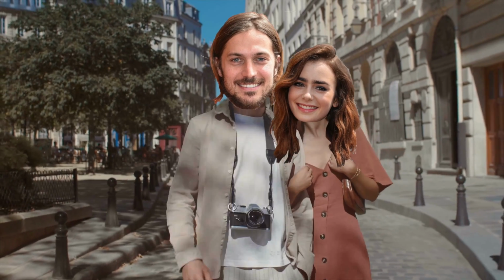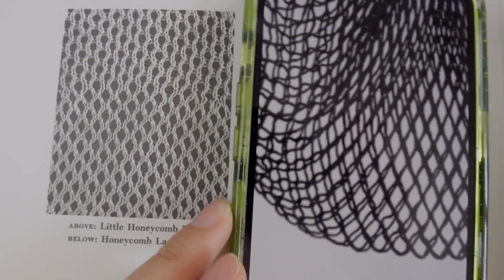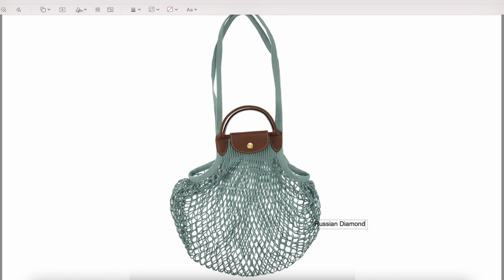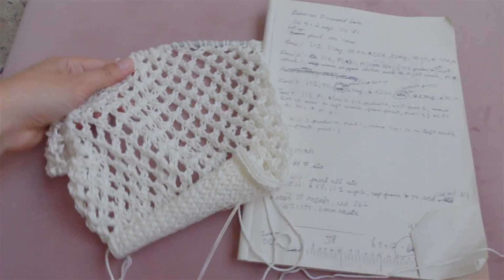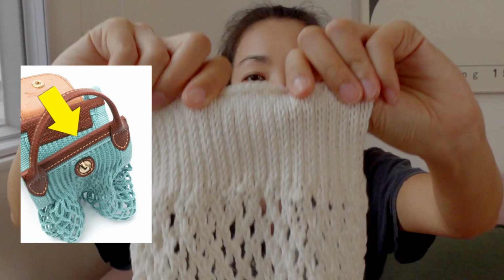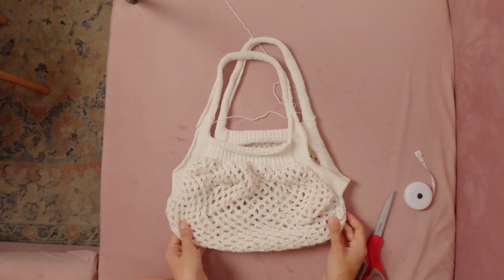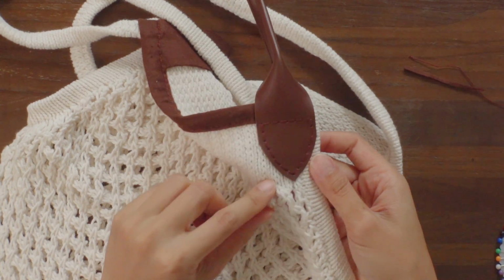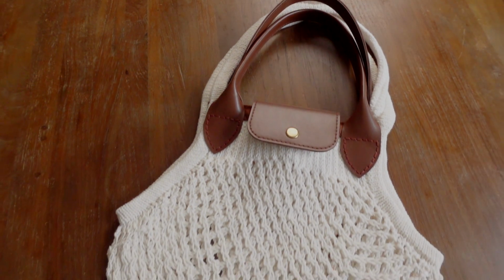Can I knit a designer bag?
Can I knit a Longchamp bag? Come on this occasionally chaotic Knitting Designer Dupes journey with me and find out!

/// MATERIALS FOR THIS DUPE ///

⟡ 2 balls of Paintbox Yarns Cotton DK in Champagne White (but I should have purchased 3 balls) (lovecrafts link)
⟡ 32" 3.25mm circular needles (lovecrafts link)
⟡ 32" 6mm circular needles (lovecrafts link)
⟡ 2 faux leather handles and 1 faux leather flap (etsy shop)
⟡ 2 sheets of brown felt (amazon link)
⟡ Brown sewing thread (amazon link)
⟡ Sewing needle (amazon link)